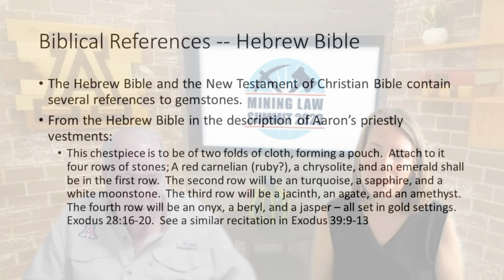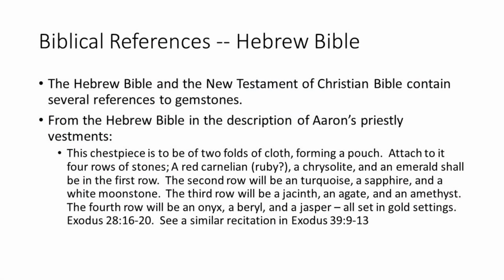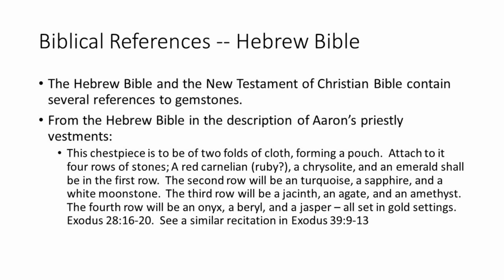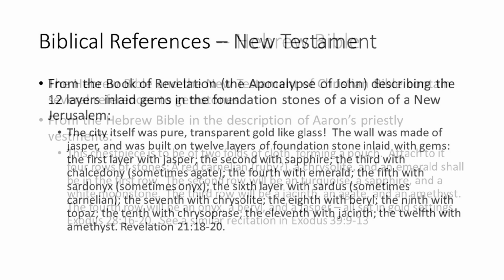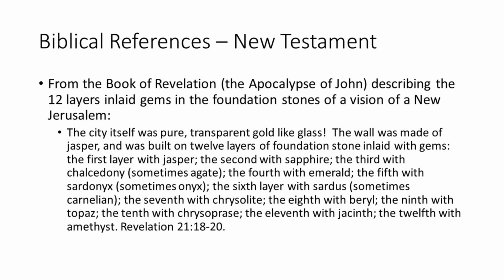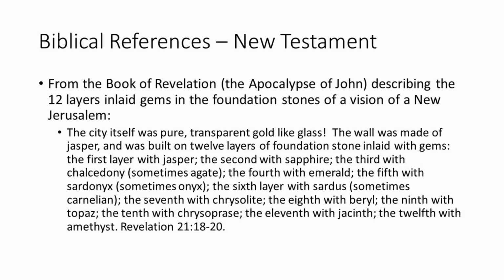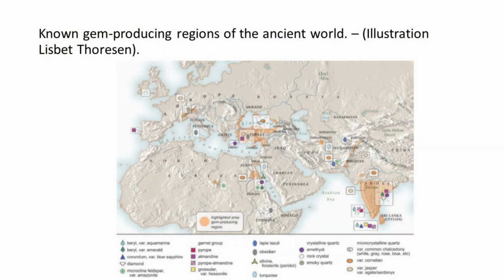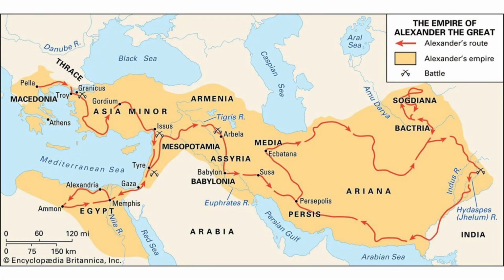Mining Law Summit 2023: Gemstones in Antiquity with Kray Luxbacher